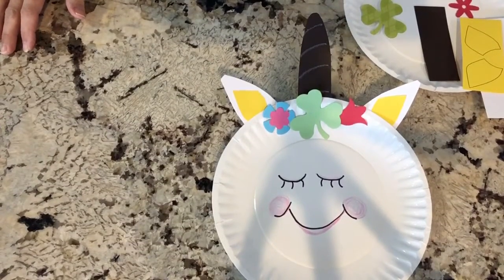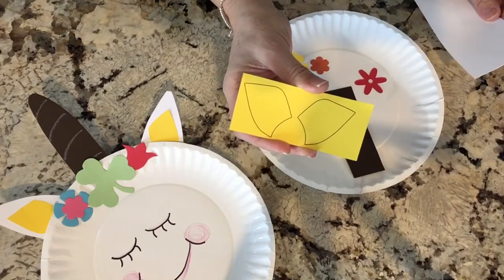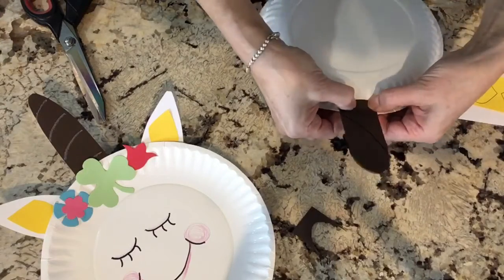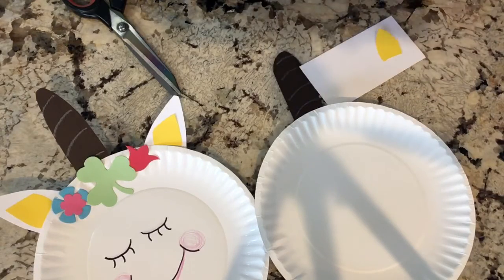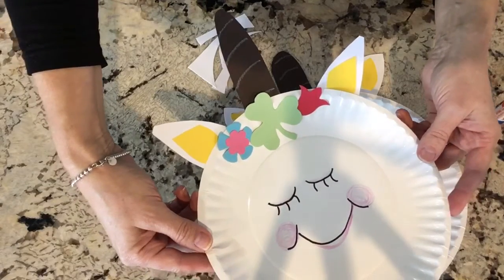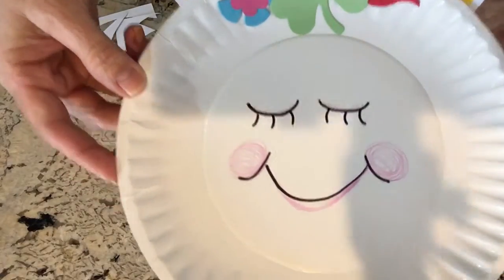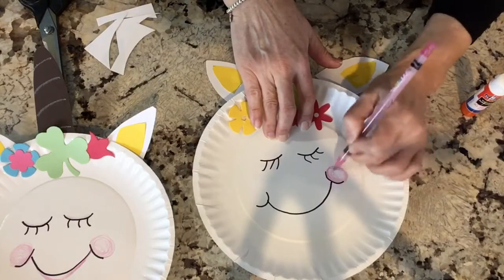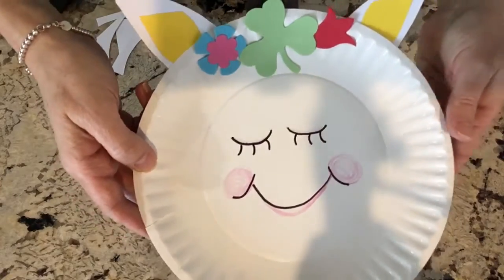Take & Make Craft -Unicom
Make a paper plate unicorn